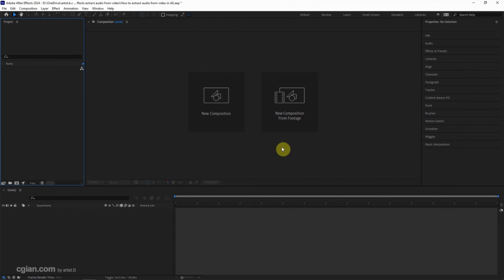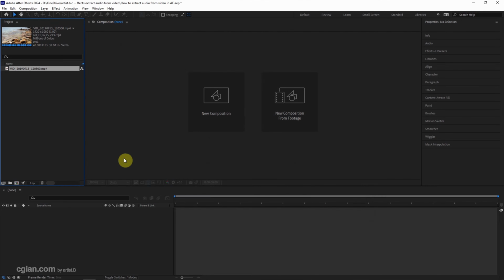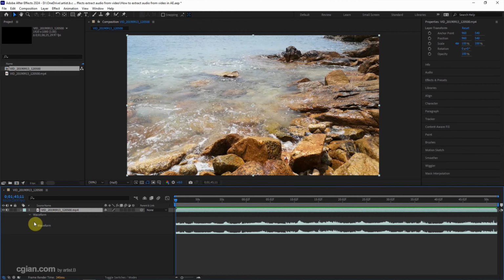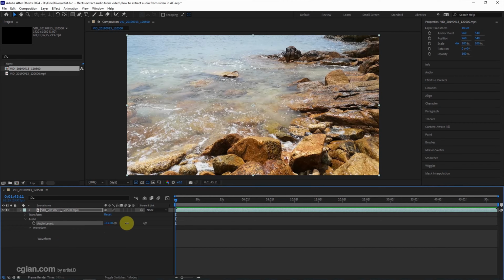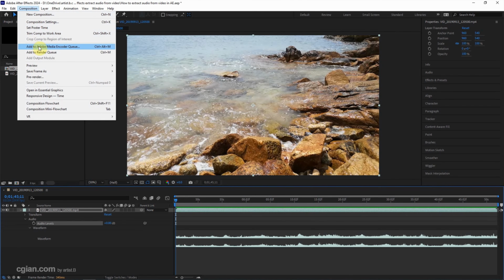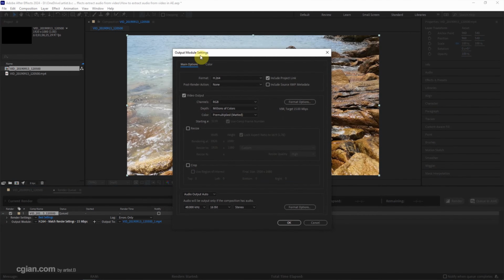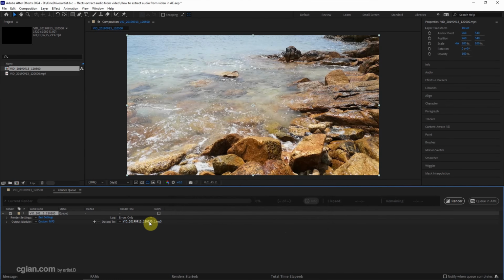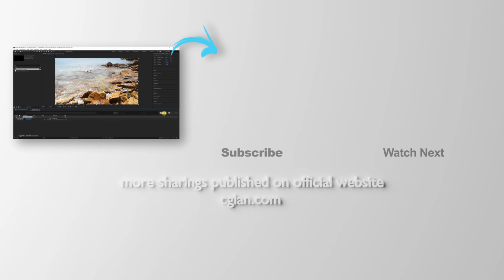How to extract audio from video in Adobe After Effects, mp4 to mp3 converter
Tutorial video shows how to extract audio from video in Adobe After Effects. We can use After Effects as a converter to convert mp4 to mp3 or wav sound file format, without using plugin and Adobe Media Encode. In this video, we will go through how to import a mp4 video, and then extract an audio file from this video using Render queue in AE. Steps are easy to follow. I hope this helps.

Timestamp
0:00 Intro – After Effects extract audio from video
0:10 Import mp4 Video into After Effects Project
0:23 Create composition and import video as layer
0:33 Shortcut L to show Audio Levels and Waveform
0:46 Adjust audio to loud and soft
0:55 Extract Audio using Render Queue
1:08 Output Module Settings at mp3 or wav
1:37 Render Audio File Format